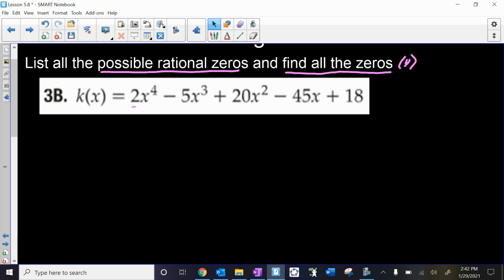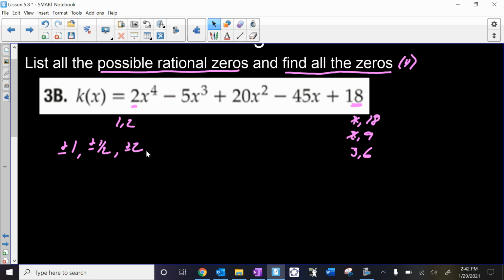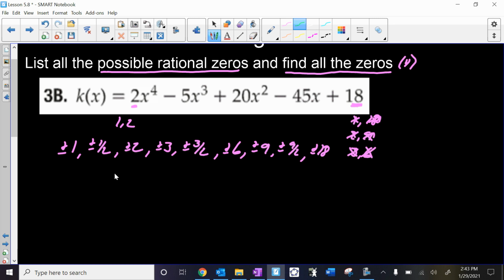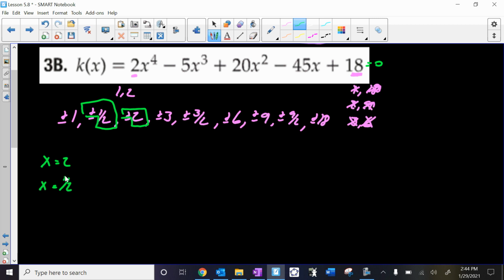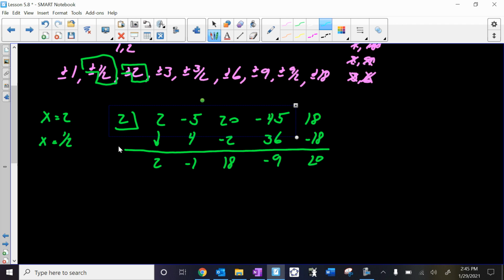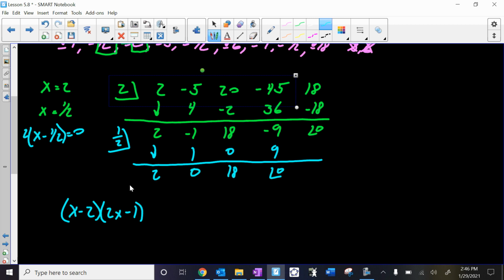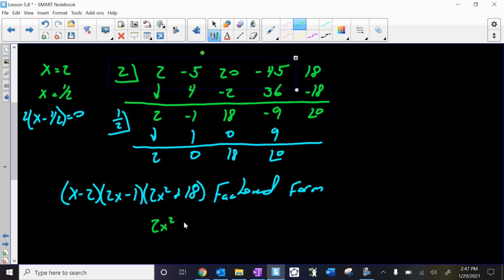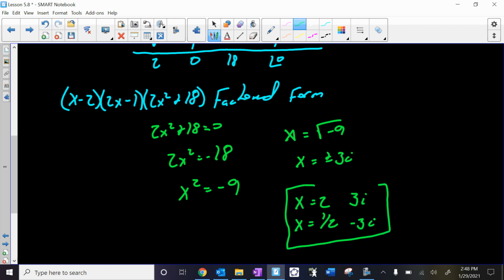Alg 2 Chapter 5 Lesson 8 Example 2